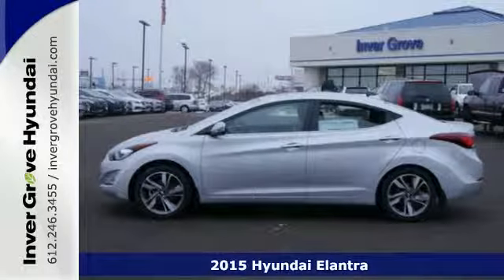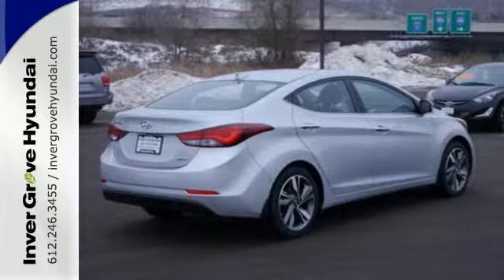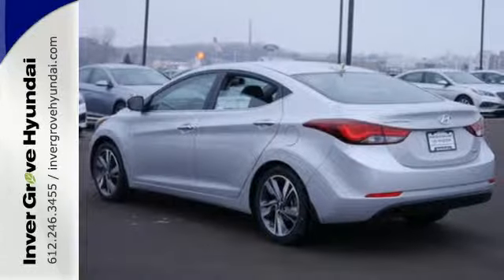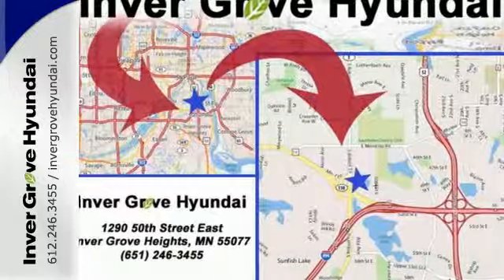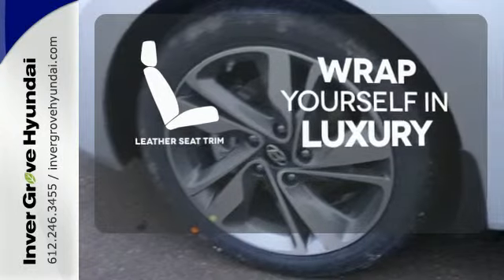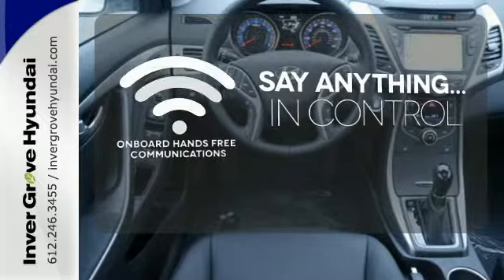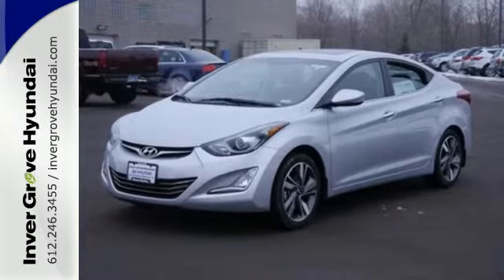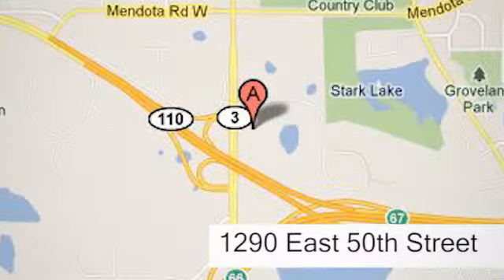2015 Hyundai Elantra Minneapolis MN St Paul, MN #50411 - SOLD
Year: 2015
Make: Hyundai
Model: Elantra
Trim: 4dr Sdn Auto Limited
Engine: 1.8 L 4 Cyl. Cyl.
Color: Shimmering Air Silver
Interior: Black
Stock #: 50411
VIN: KMHDH4AEXFU342449
Discount includes 2250.00 bonus cash and 500.00 value owner or COC. See dealer for details.

Address:
1290 E 50th Street